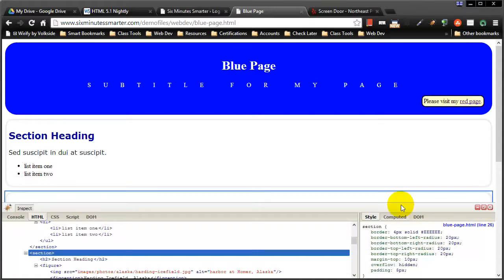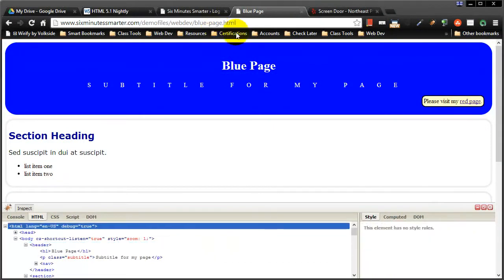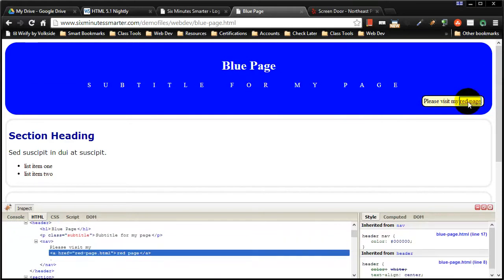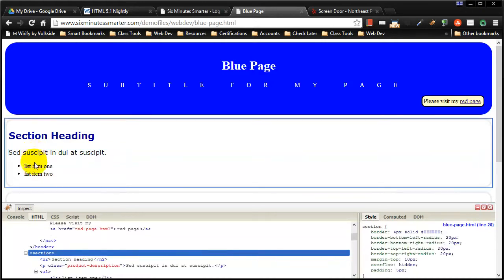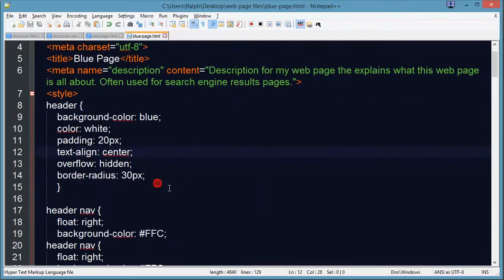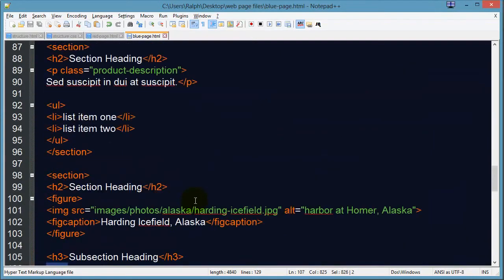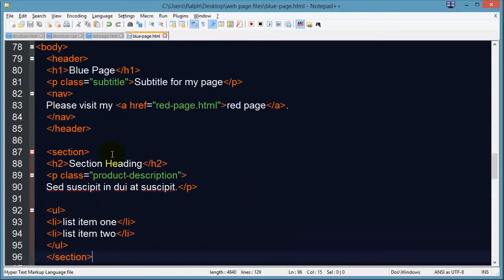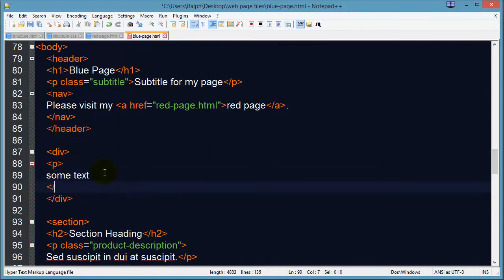Markup All Web Page Text with a Purpose